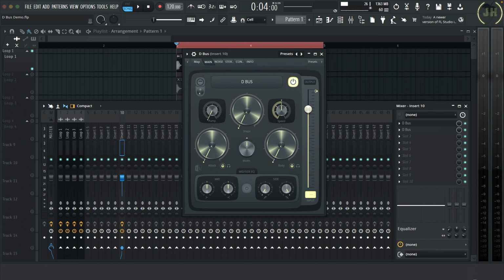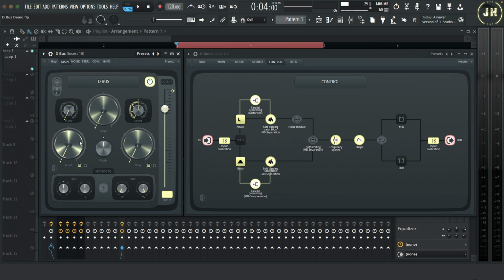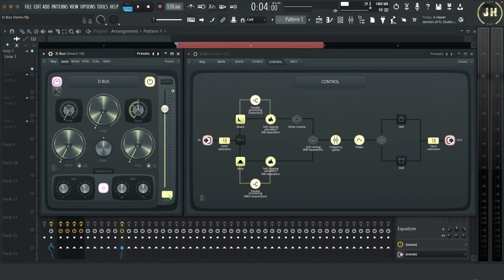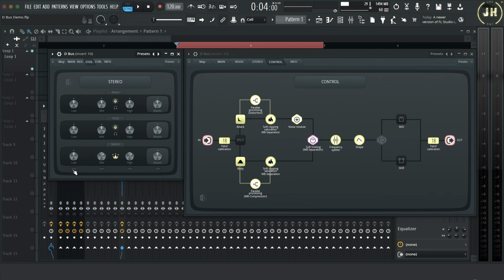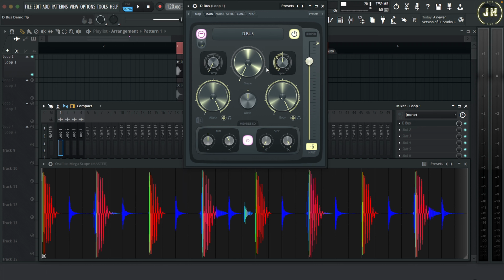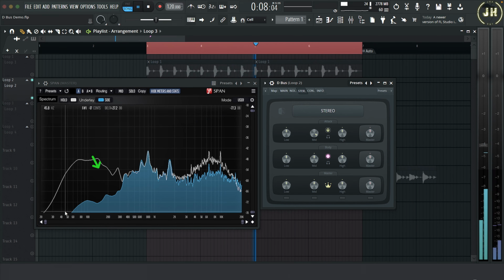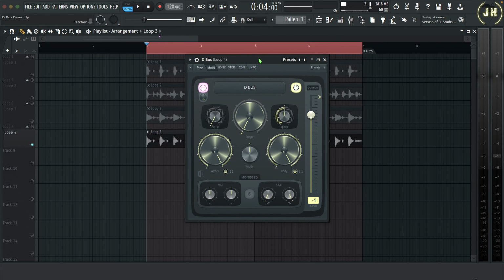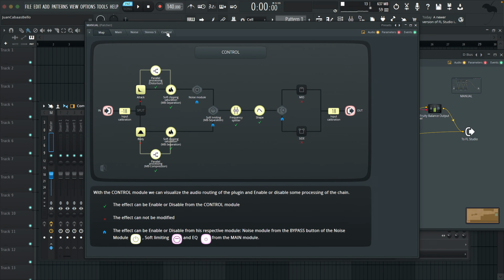Free plugin D Bus, Unveiling the Secret for High-End Drums with this Plugin for FL Studio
D Bus is mean to be the only plugin that you need on you drum bus , as will cover transient design, parallel processing, saturation , soft clipping ,  multi-band stereo separation , essential mid side EQ and a dedicated module to add noise .With D Bus you can get the best out of your drums, it will glue your drum bus , it will add punch, it will increase the overall volume and reduce peaks.

00:00 Introduction
02:13 Quick overview
02:50 Control Module
04:50 Main Module
11:47 Noise Module
12:52 Stereo Separation Module
16:02 Sound Examples
28:17 Installation